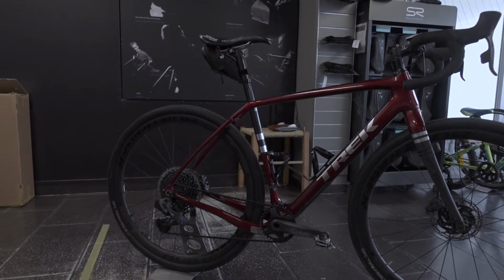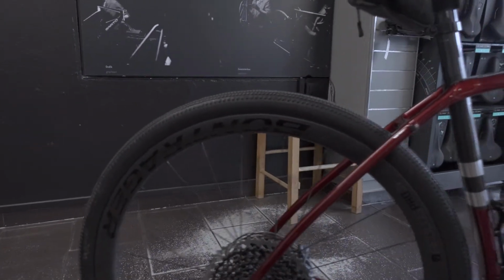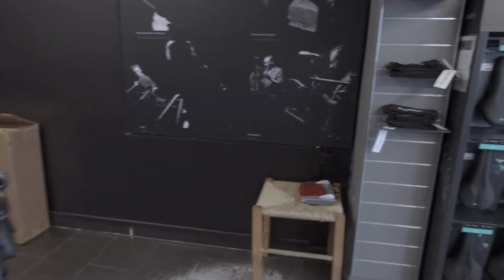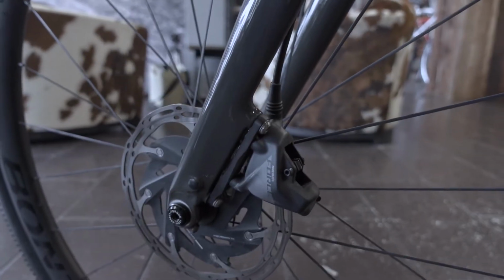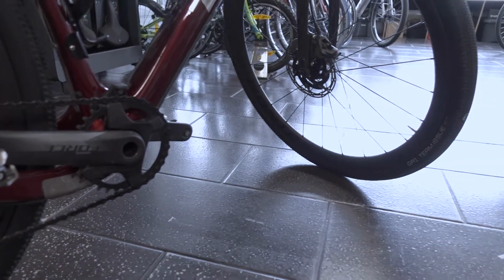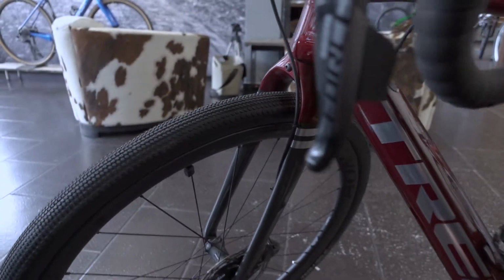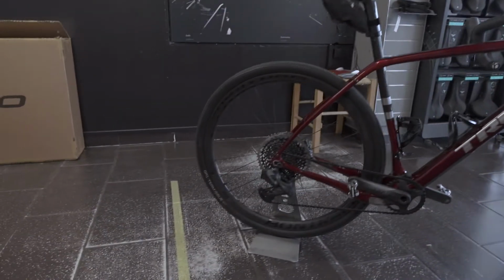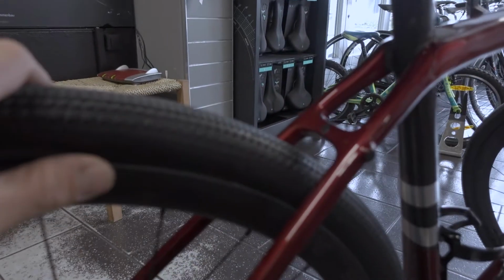Trek Checkpoint SL 7 SRAM Force Axs Review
Trek Checkpoint SL 7 SRAM Force eTap Axs Review